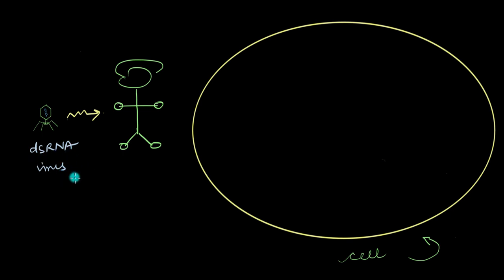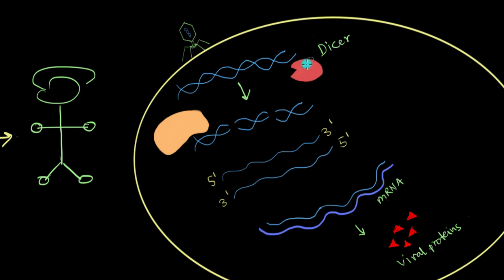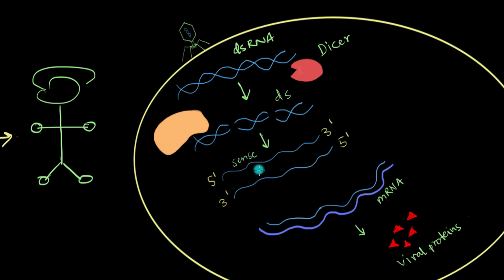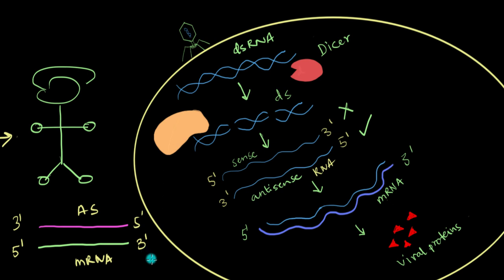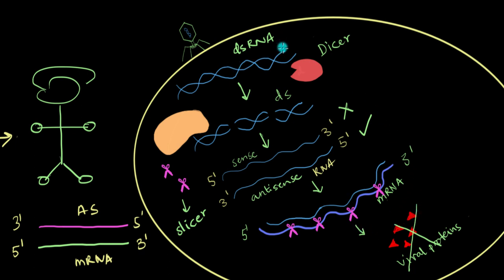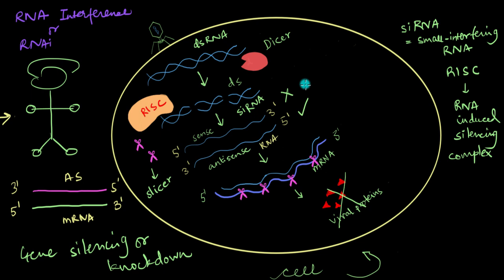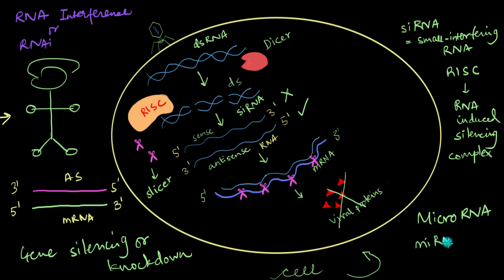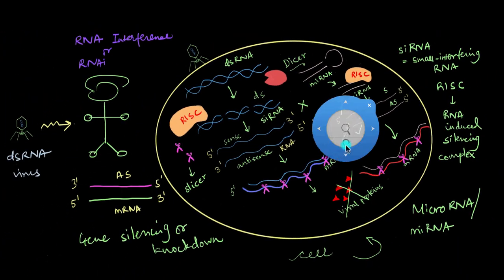Mechanism of RNA Interference | Biotechnology and its Applications | Biology | Khan Academy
RNAi or RNA interference is a major breakthrough in the world of biology. This video talks about the process of how RNA interferes with itself and defends us from harmful proteins.

Timestamps:
00:00 - Introduction
01:07 - How RNAi works against viral RNA
11:06 - How RNAi works against microRNA

Check out more videos and exercises on Biotechnology and its Applications